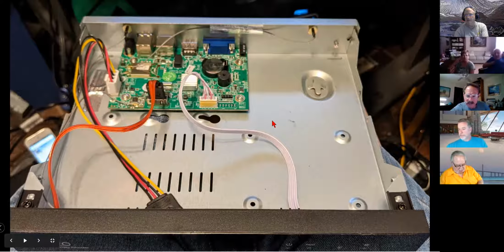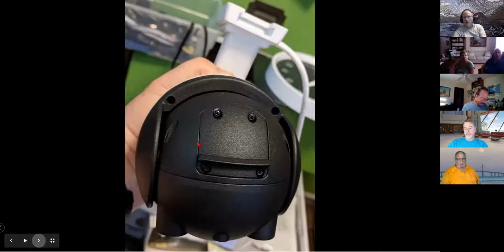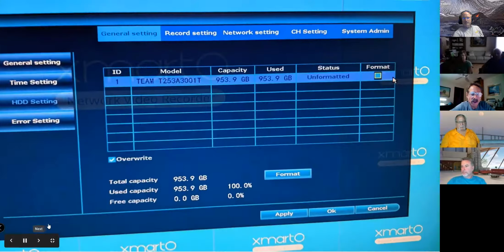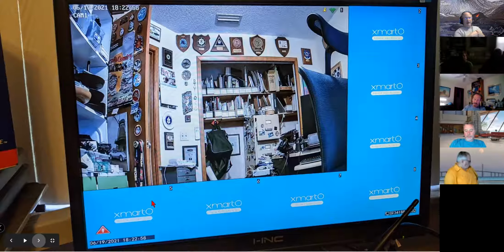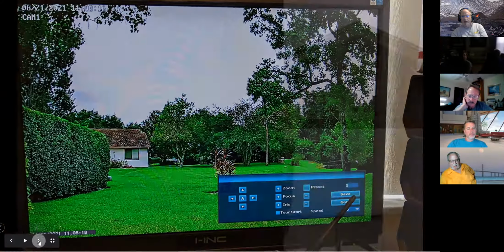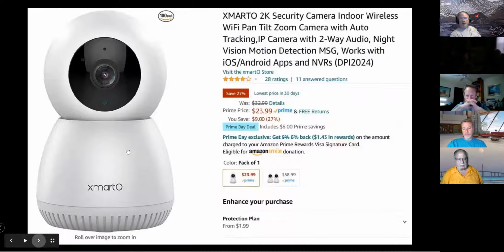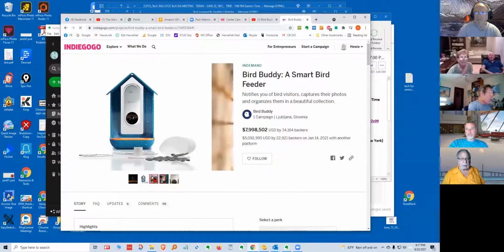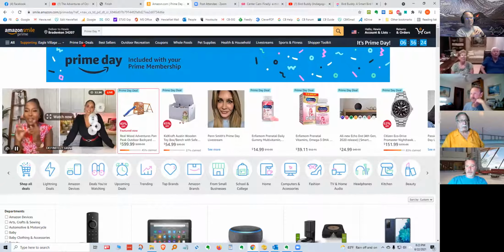CFCS TechSIG June 22 2021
The Central Florida Computer Society's June Technical Special Interest Group Zoom meeting recording from tonight's meeting, June 22nd. Discussion of Amazon Prime Day purchases, Mike Ungerman's new security camera system and various technical chit-chat.